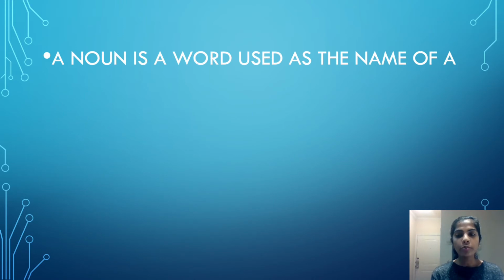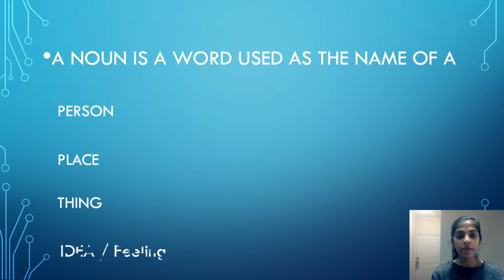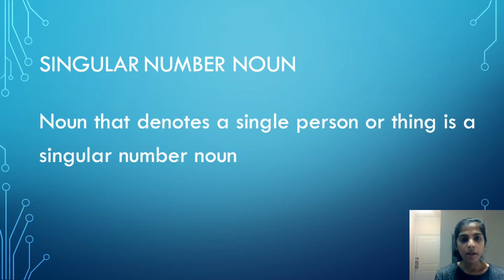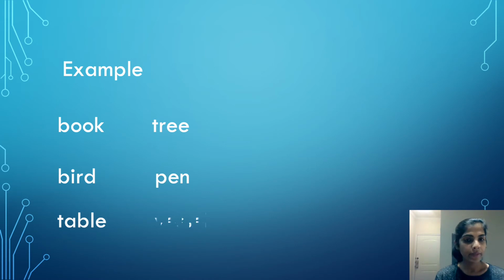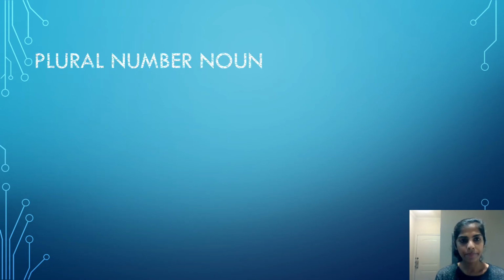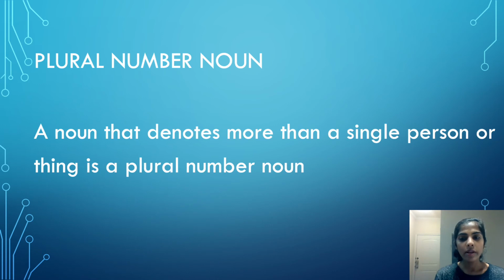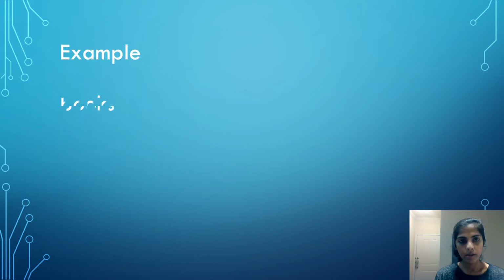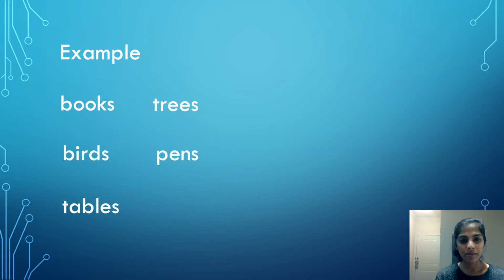Difference Between Singular Number Nouns and Plural Number Nouns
Understand the difference between a singular number noun and a plural number noun with the help of this vidoe